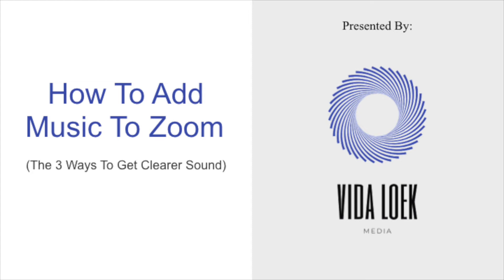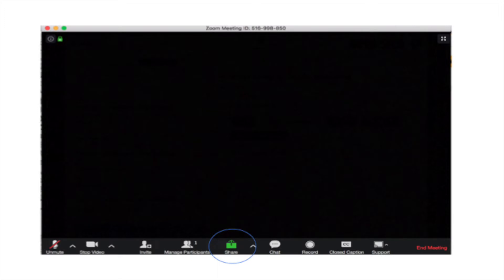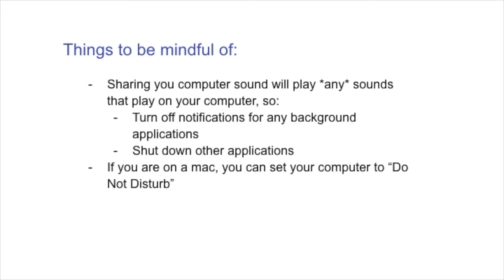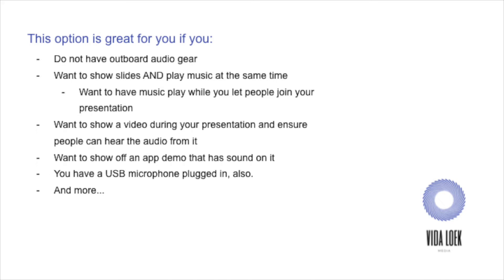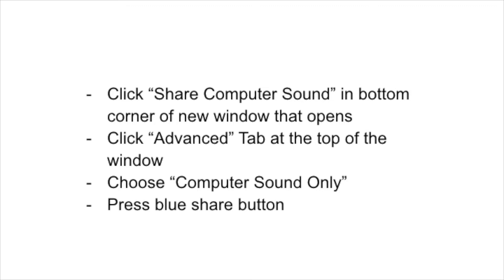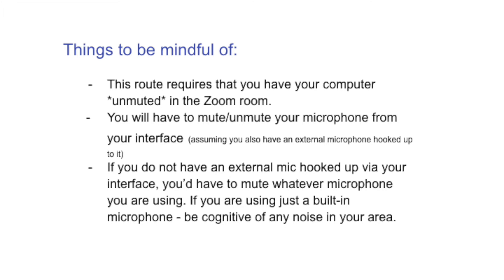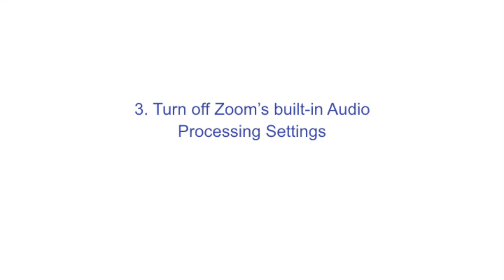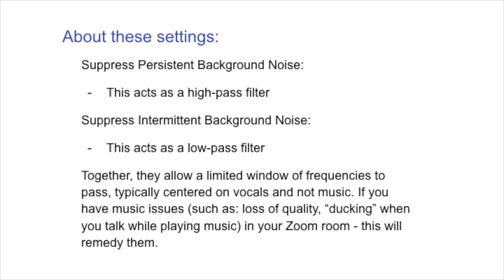How To Add Music To Zoom - Vida Loek Media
Vida Loek Media Presents: How to Add Music To Zoom Rooms (3 Ways To Get Clearer Sound) *Link to Slides Below* *Important Note about Zoom staying Updated below*

In this video Vida shares 3 ways to improve the sound quality of music being fed into Zoom rooms, as well as, explore the options of HOW to play music into a Zoom room.

Contents (if you click the blue time marker - it will jump you to that section):
0:00 - 1:49 - Introduction
1:49 - 3:21 Option 1 - Play Music Into Zoom (from directly within Zoom)
3:21 - 9:18 Option 1A - Play music while sharing a screen that isn’t your video
9:18 - 11:15 Option 1B - Play music while sharing your video still
11:15 - 14:34 Option 2 -  Sharing music through a USB audio interface (while also using an external microphone)
14:34 - 17:45 Option 3 - Turn off Zoom’s built-in Audio Processing Settings
17:45 - End - How to connect with me for more support.

**Additional Note Regarding Audio Settings**
If you DO not see the "advanced" options for audio settings on ZOOM, you need to update your application. You can do so by going to your top menu bar while in Zoom, pressing Zoom(dot) Us and then pressing "Check For Updates".